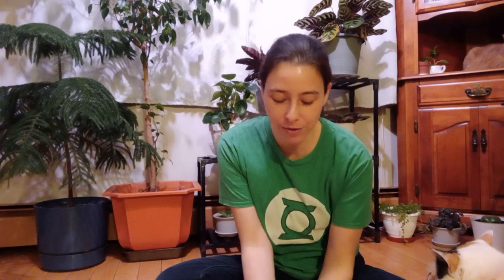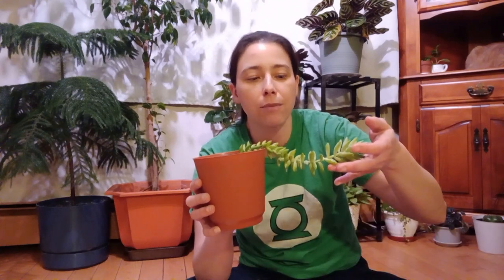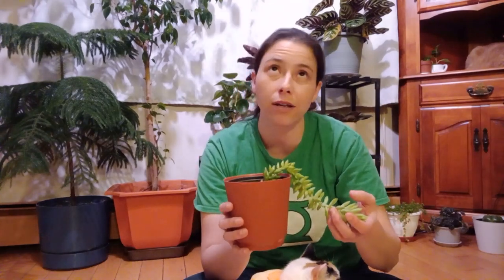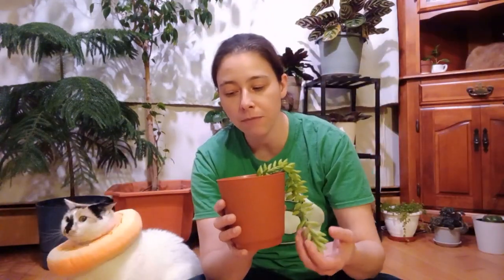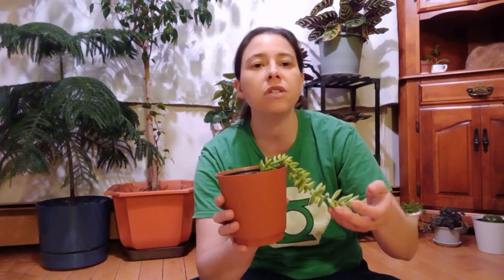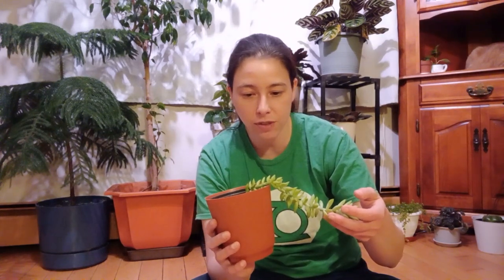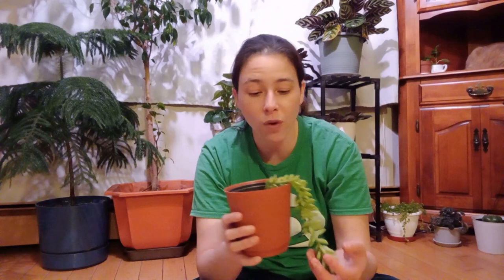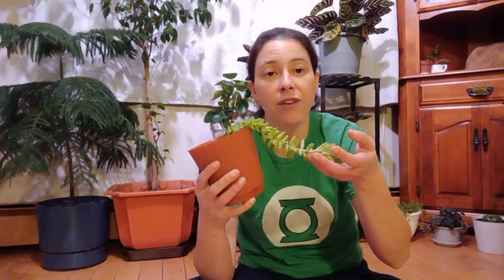Donkey Tail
A short video on how I care for the second oldest succulent in my plant collection. Enjoy